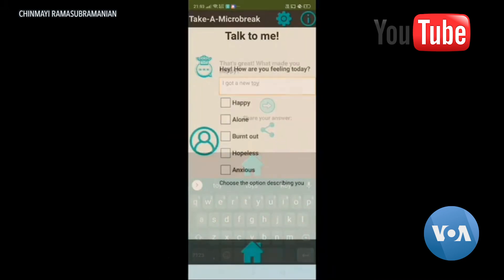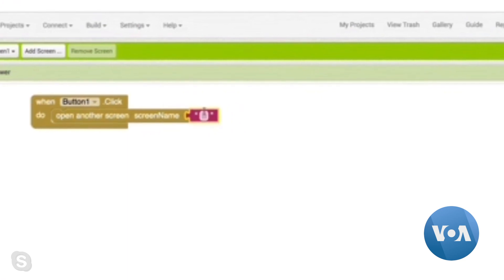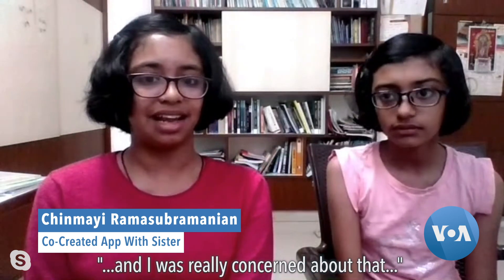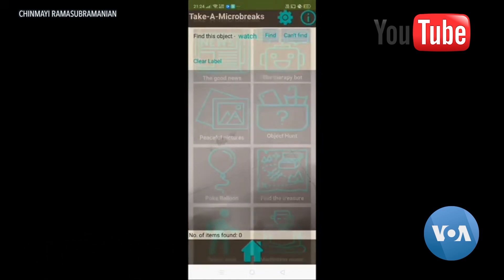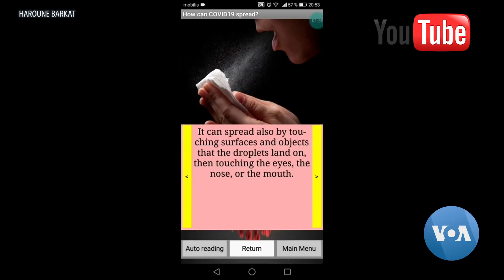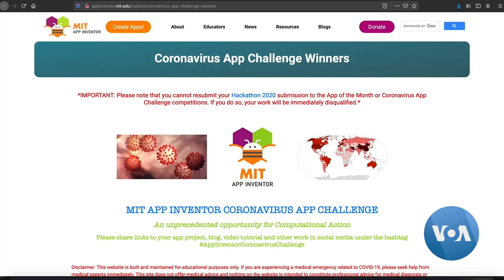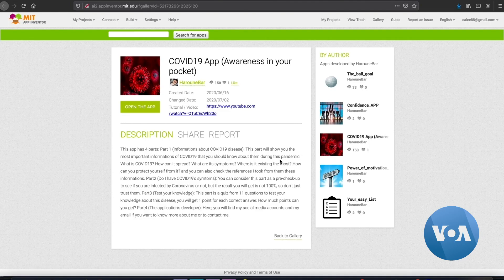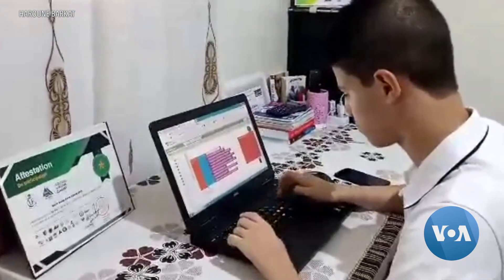Voice of America News Story about MIT App Inventor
Software engineers used to be the only ones who built applications known as apps for a mobile device.  That’s no longer the case.  There are programs that allow anyone to create apps without knowing computer language. One program is the Massachusetts Institute of Technology’s MIT App Inventor.  VOA’s Elizabeth Lee shows how the free online site is helping people of all ages around the world to create meaningful apps.